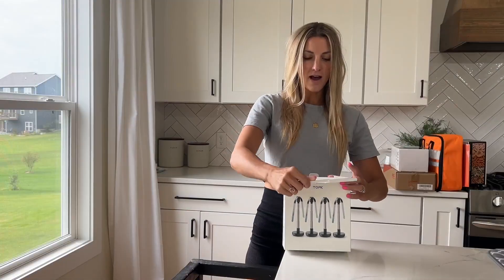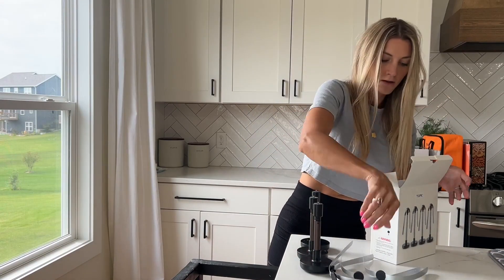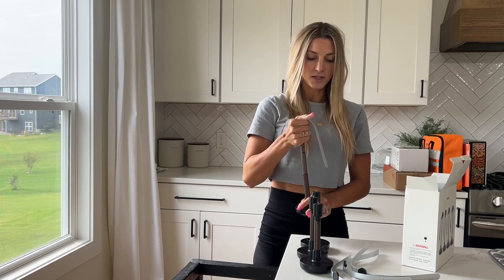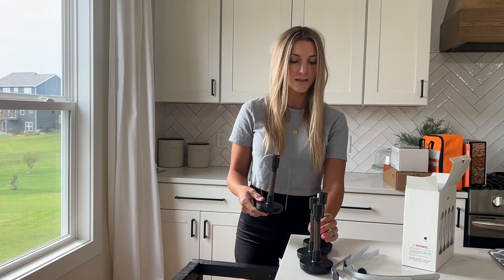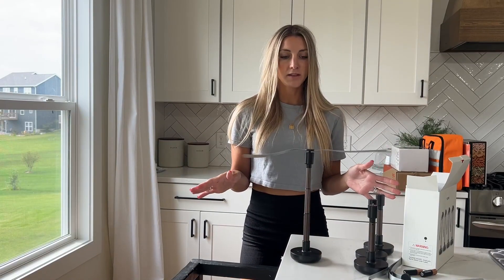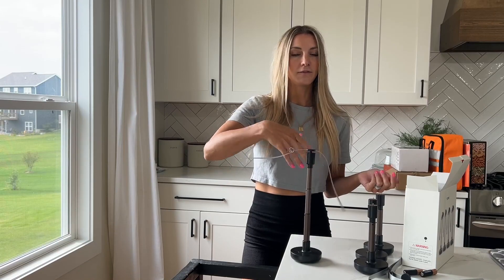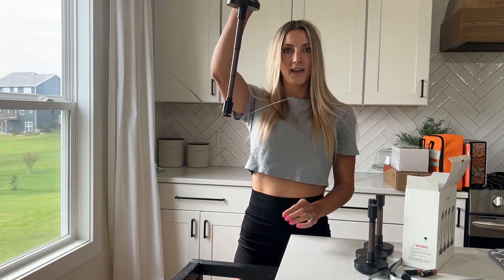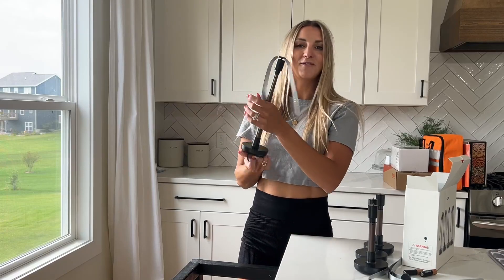TOPK 4 Pack Fly Fans for Tables, AA Battery Powered Portable Scalable Indoor Outside Food Fly Fan Re